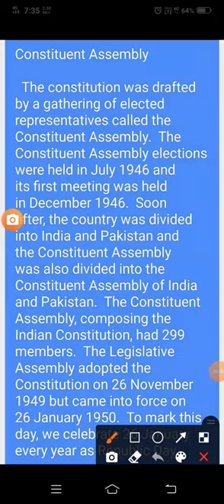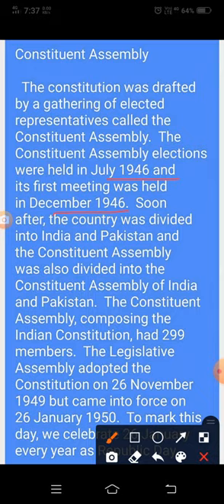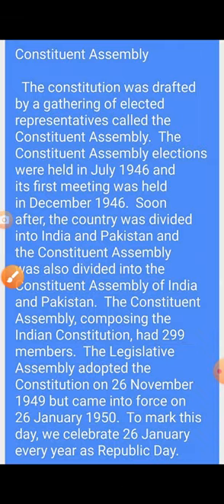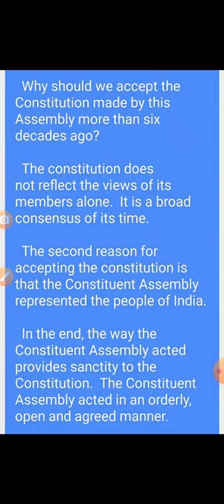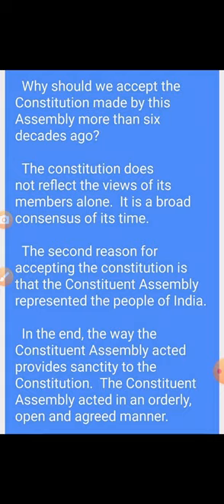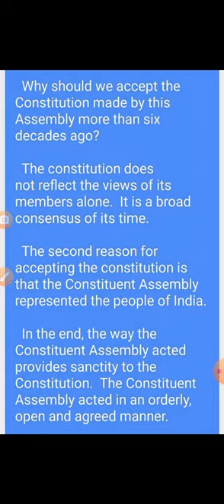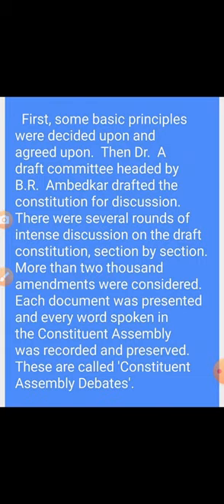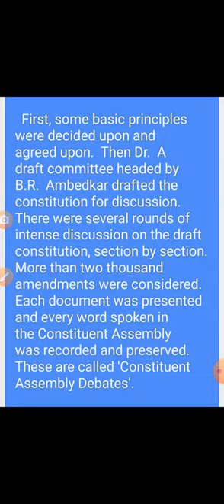Class 9 NCERT Political Science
A Constituent Assembly